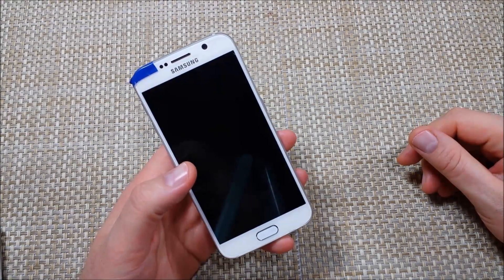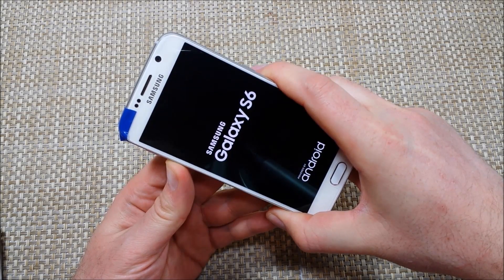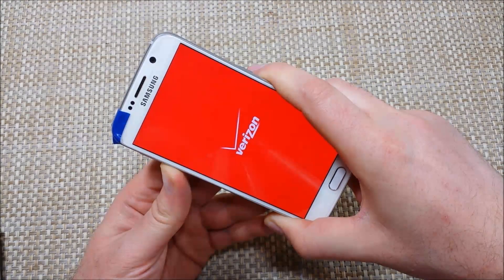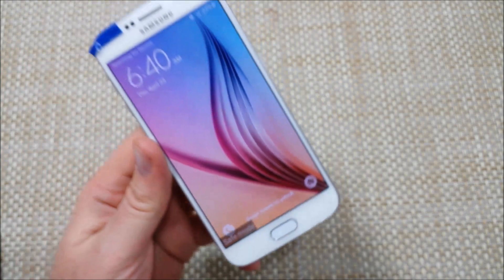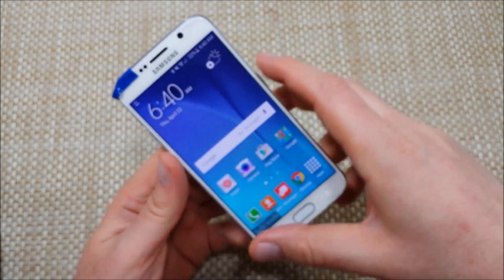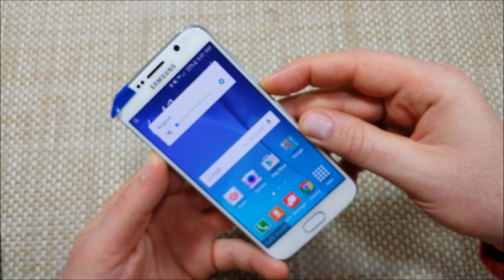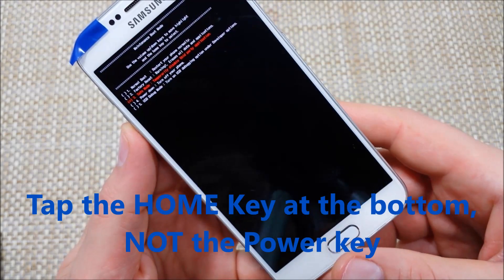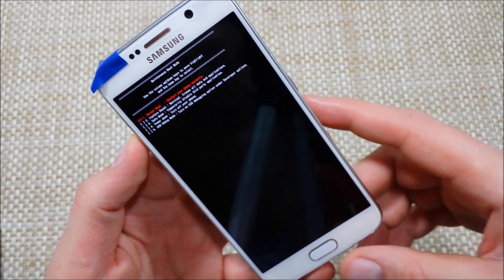Samsung Galaxy S6 Three ways to Enable or Turn On SAFE MODE & turn off Safemode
Three ways to Enable or Turn On Safe Mode on your Samsung Galaxy S6 smartphone.  SafeMode can be used to troubleshoot your phone if a app is causing it to misbehave.

First way is Press and Hold Power Key and let go when the Samsung logo comes on and then press and Hold Volume Down until the phone boots up.

Second way is Press and Hold the Power Key and then when you get the power off options, Press and hold on the Power Off option and then you can reboot into Safe Mode

Third way is to Press and Hold Volume down and Power until the phone screen goes blank and this will take you into the Maintenance Boot Mode screen.  There you can select Safe Mode.

To disable Safe Mode simply power the phone Off and then back on.